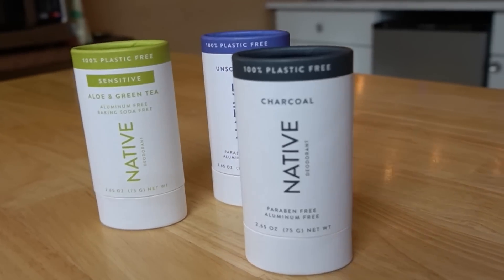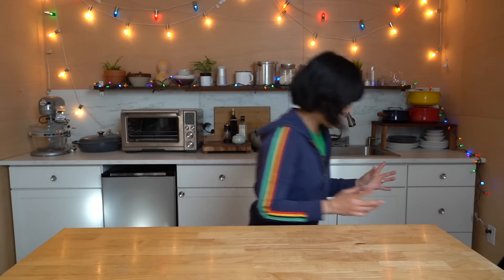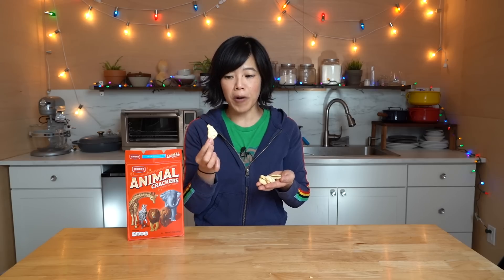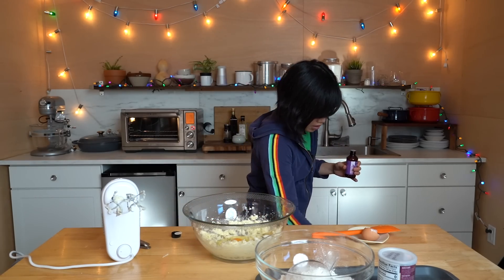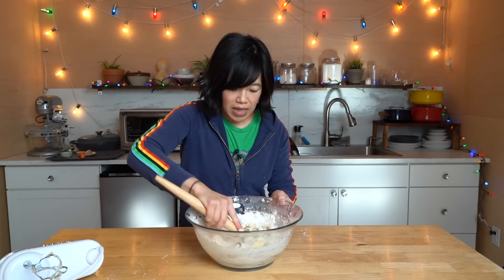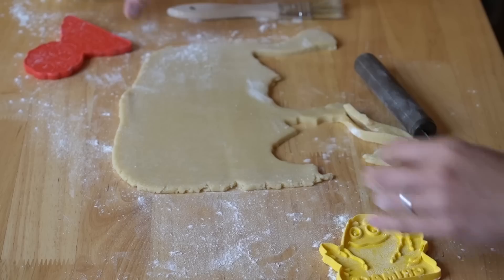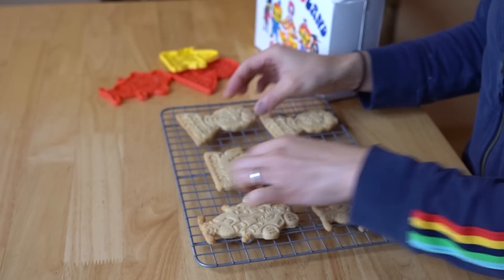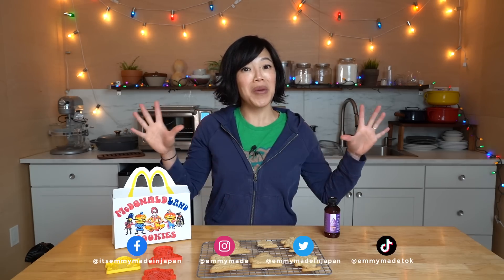Vintage McDonald's Happy Meal Cookie Cutters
McDonaldLand cookies have been discontinued, so let make them with 40-year old McDonald's cookie cutters. 🍔🍟🍪

Chapters:
00:00 Intro
0:15 Sponsorship
1:58 What were McDonaldland cookies?
2:38 Vintage Happy Meal cookie cutters.
3:21 Homemade cookie box.
3:48 Benton's Animal Cookies taste test.
5:33 Making the cookie dough.
6:58 Princess Cake and Cookie emulsion.
9:30 Rolling out the dough.
10:27 Flouring the cookie cutters.
12:55 Baking instructions.
14:16 Taste test.

You've made it to the end -- welcome! Comment: "Cookieburglar."